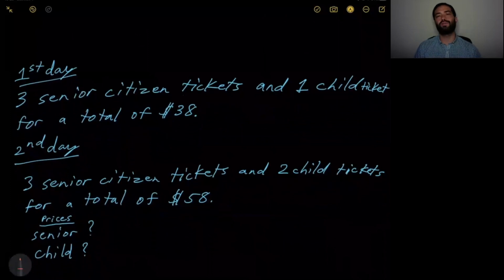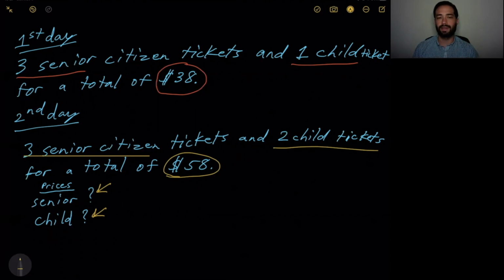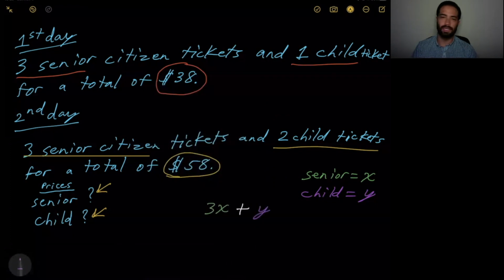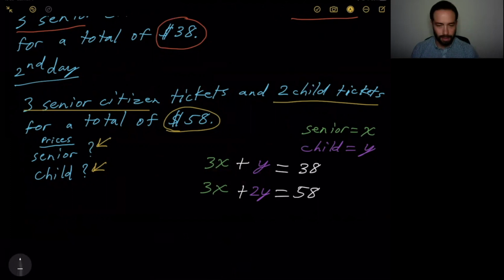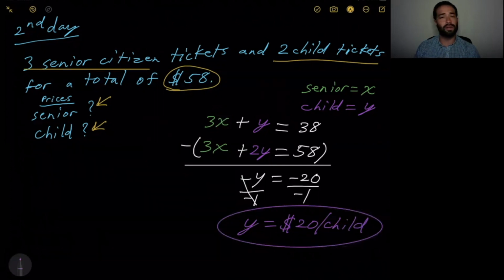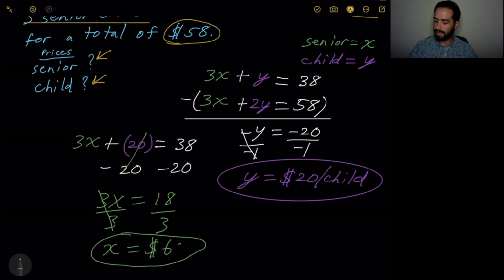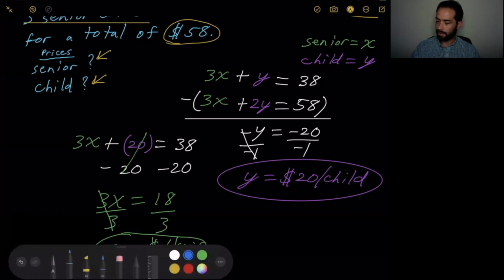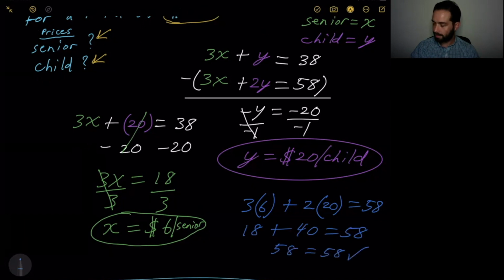Solving Systems of Linear Equations Word Problems | Medium Level Step-by-Step Guide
Master solving systems of linear equations with this medium-level word problem tutorial! This video breaks down real-world examples step by step, helping you apply algebra concepts to solve problems efficiently.

📌 What You’ll Learn:
 • How to set up and solve systems of linear equations from word problems.
 • Strategies for using substitution and elimination methods.
 • Practical tips to avoid common mistakes.

💡 Perfect for students and anyone looking to strengthen their algebra skills. Watch now and boost your confidence in tackling these tricky problems!